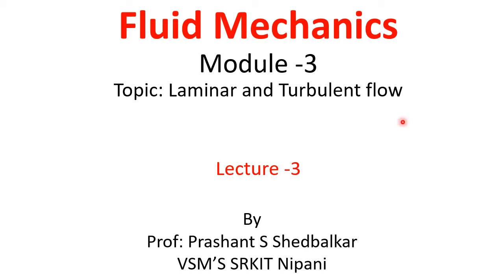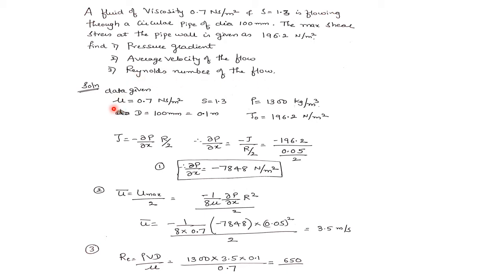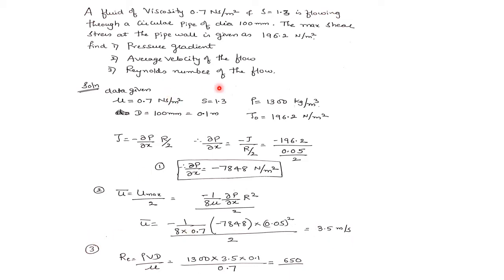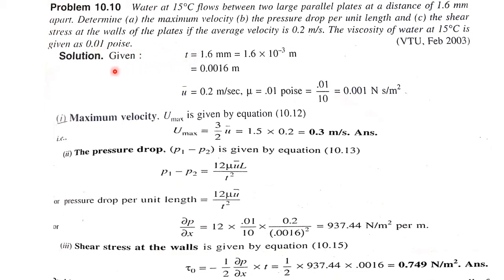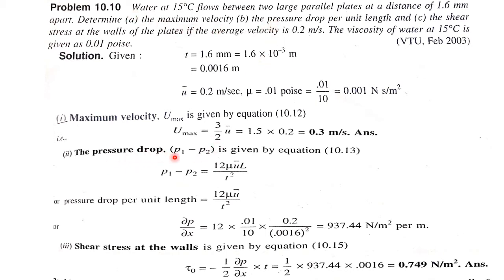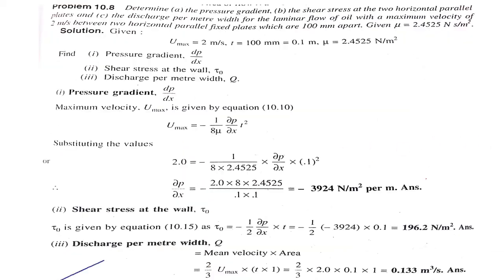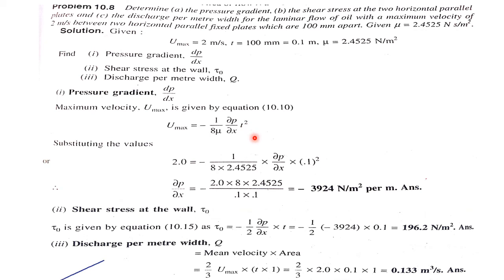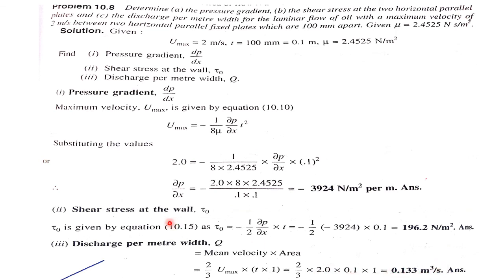Viscous flow (Problems on flow through circular pipe & parallel plates) lecture 3 By PSS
(Problems on flow through circular pipe & parallel plates)